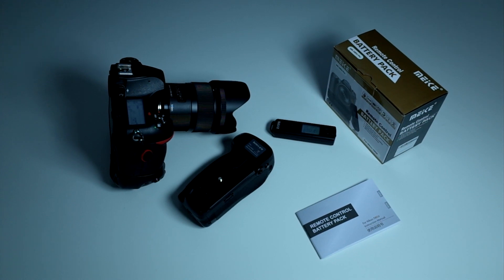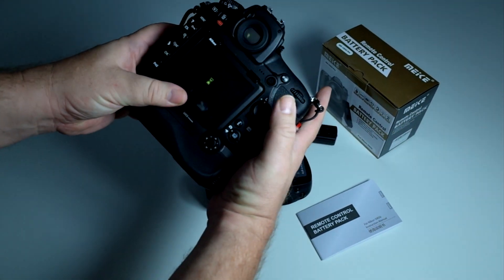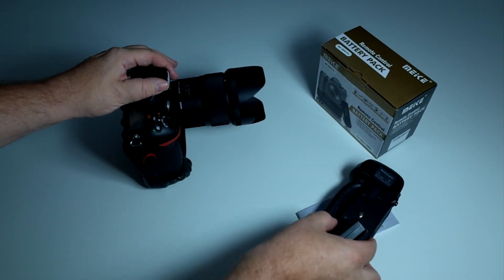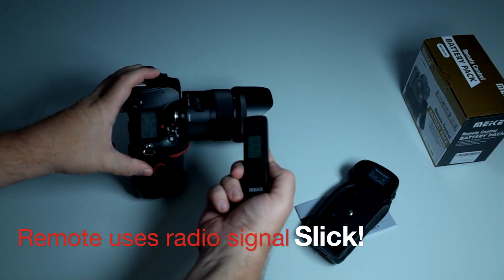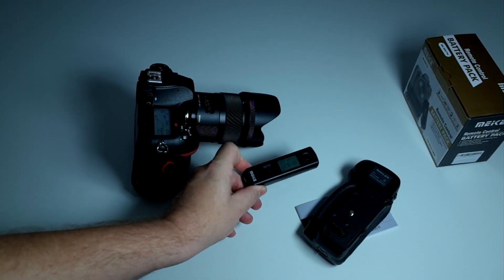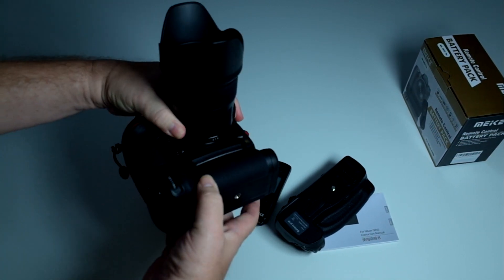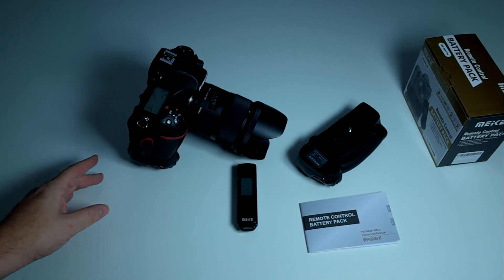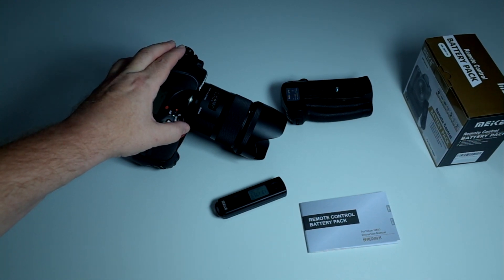Meike Grip for D850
This is the new Meike MK - D850 vertical battery grip for the Nikon D850 DSLR. It includes a wireless remote.